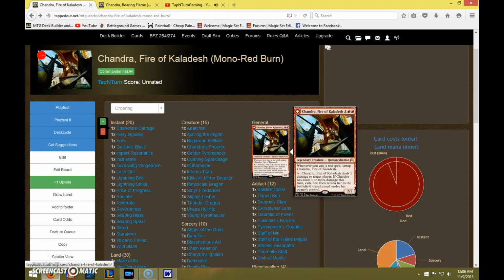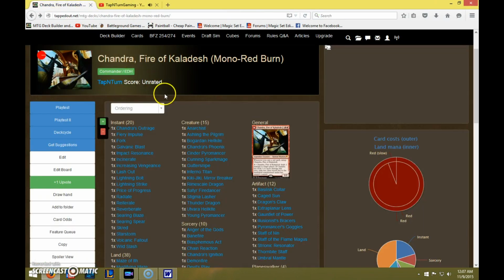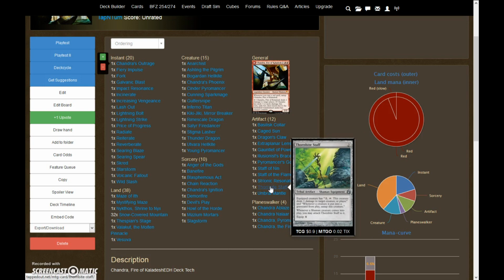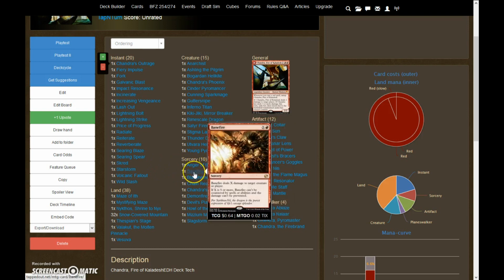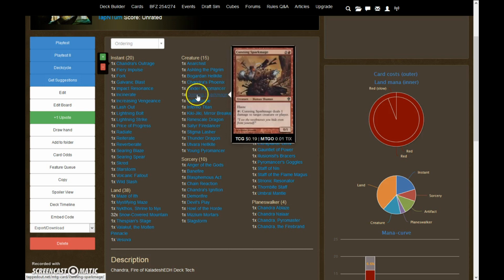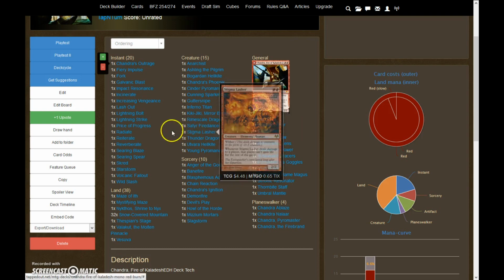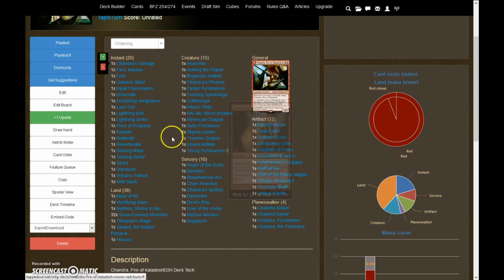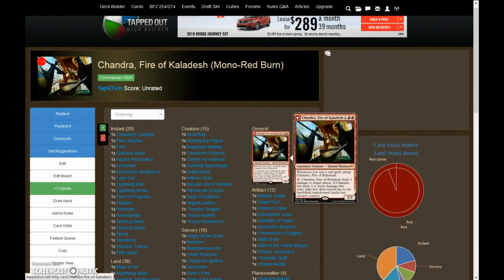EDH Deck Tech Chandra, Fire of Kaladesh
Hello everyone we are very excited to bring you a great new video

Today we feature a subscriber requested deck tech for Chandra, Fire of Kaladesh featuring a heavy Chandra Theme